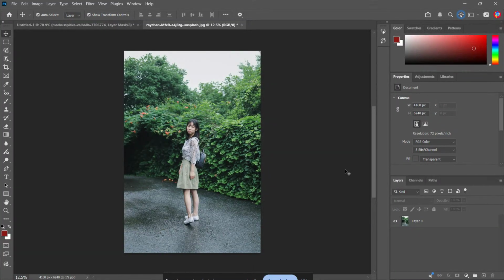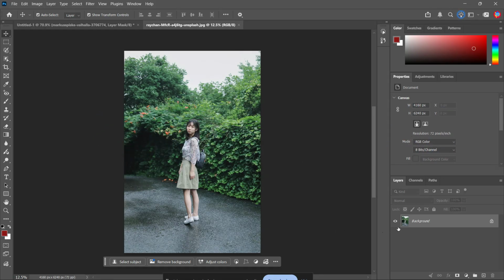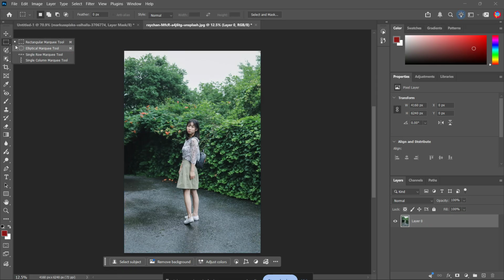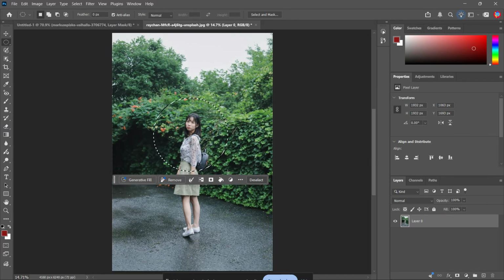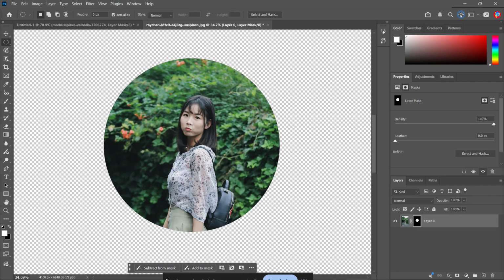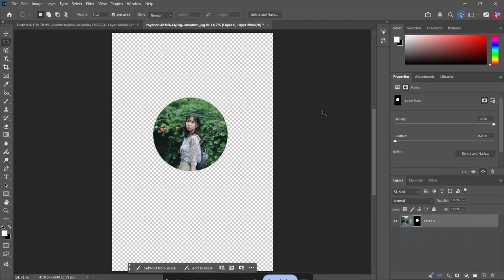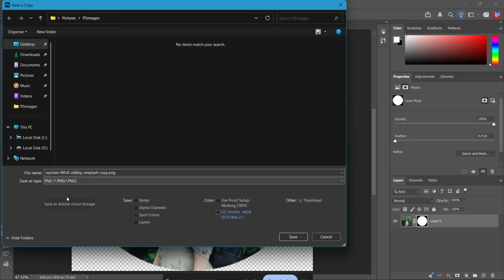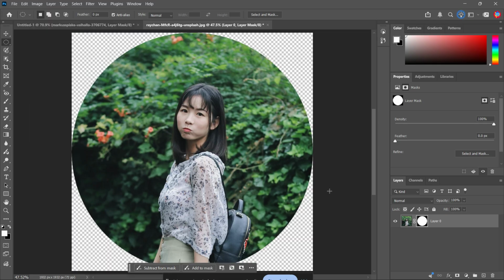How To Crop A Circle In Photoshop (Easy Guide)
Learn how to crop a circle in Photoshop using a simple selection, layer mask, and trim workflow. Perfect for profile images, icons, and clean circular graphics.

🕚Timestamps:
0:00 Intro
0:15 Open Image And Unlock The Background Layer
0:37 Draw A Perfect Circular Selection
1:20 Apply The Layer Mask
1:45 Trim Transparent Canvas
2:15 Export Tips And Recap

✍️What You'll Learn In This Video:
• How To Unlock A Background Layer In Photoshop
• How To Use The Elliptical Marquee Tool To Make A Perfect Circle
• How To Apply A Layer Mask For A Circular Crop
• How To Trim Transparent Pixels For A Clean Canvas
• How To Save Circular Graphics As PNG Files

💡Pro Tips:
• Hold Shift To Keep Your Selection Perfectly Circular
• Use Alt On Windows Or Option On Mac To Draw From The Center
• Add A Layer Mask Instead Of Erasing Pixels For Non-Destructive Editing
• Trim Transparent Pixels To Remove Empty Space Around The Circle
• Export As PNG If You Need Transparency